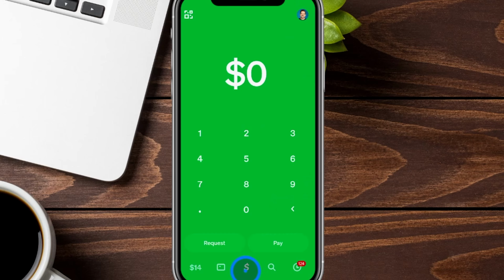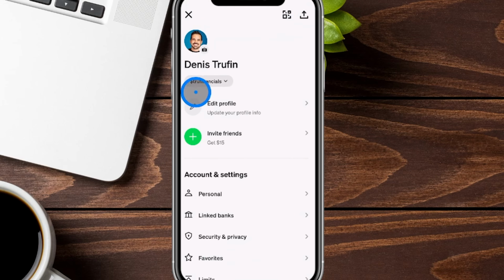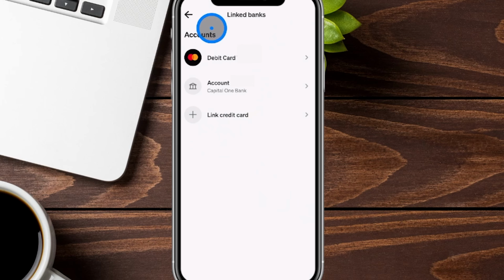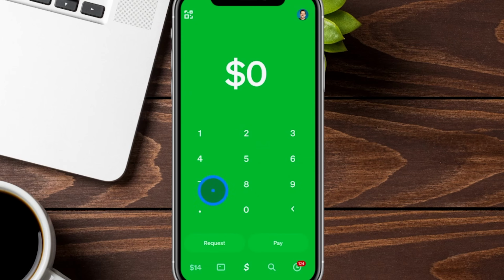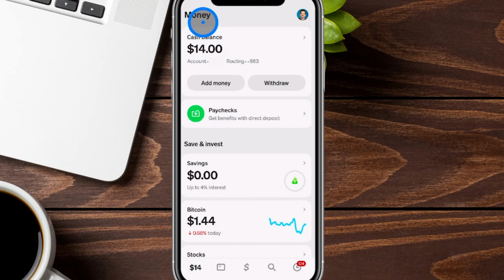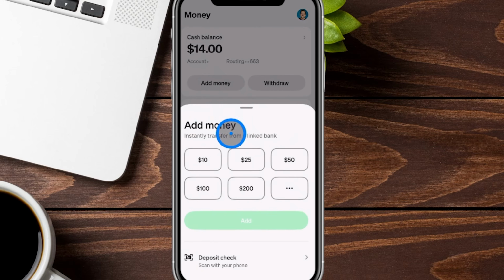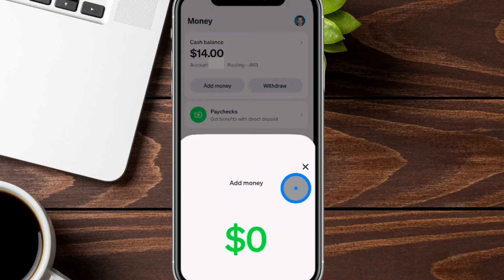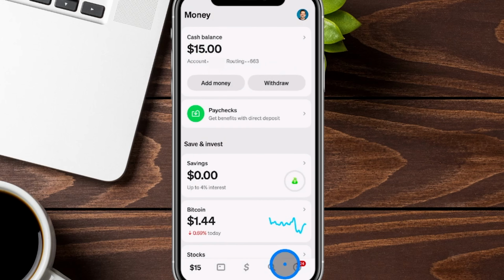How To Transfer Money To Cash App From a Debit Card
👉 Learn how to add money to Cash App from a debit card

✅ Recommended Resources
(We may receive a small commission when you sign up using our link, this helps keep our videos free!)